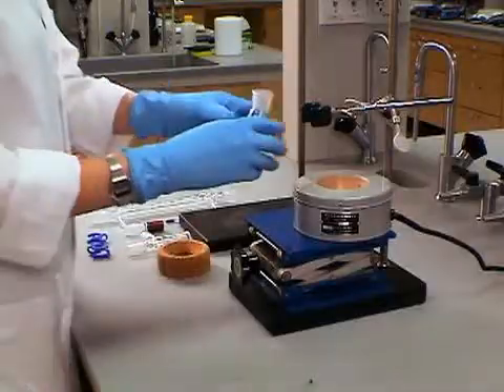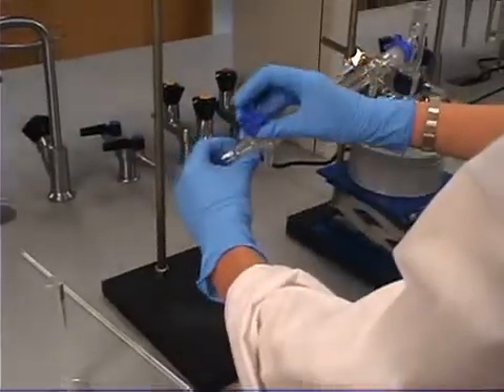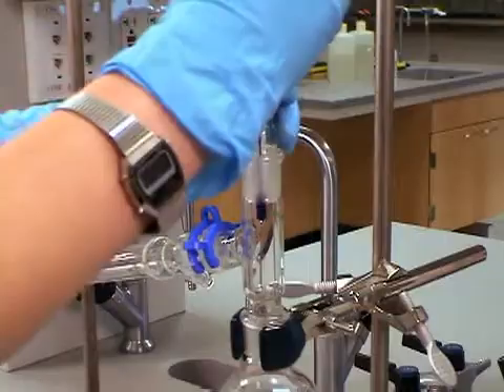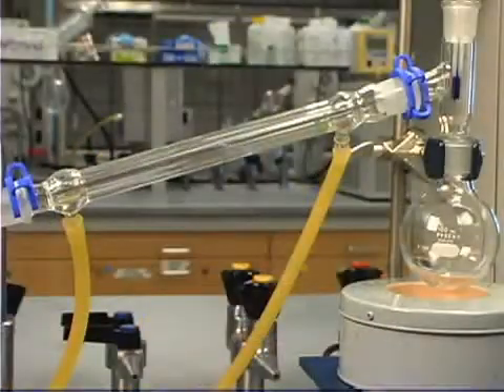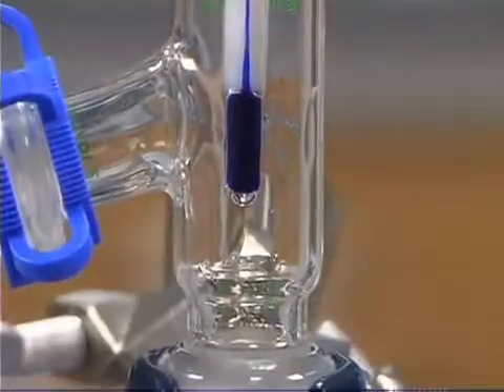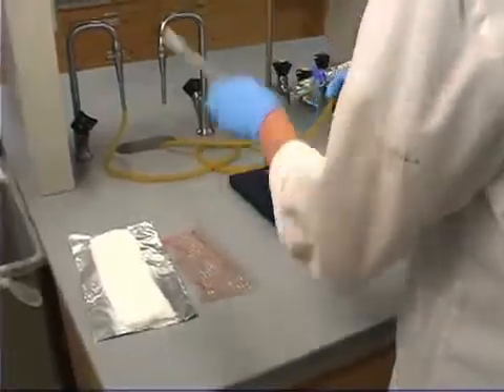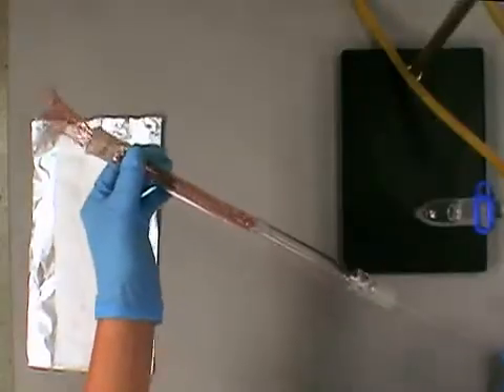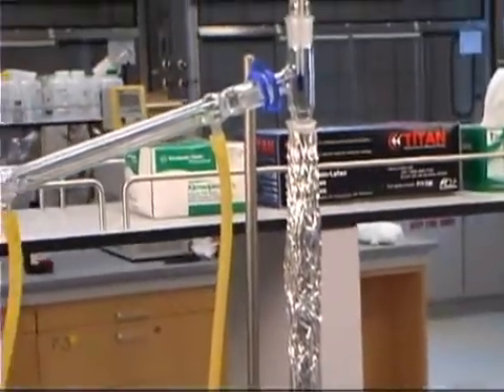Distillation ChemBiochem UC San Diego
Simple and fractional distillation